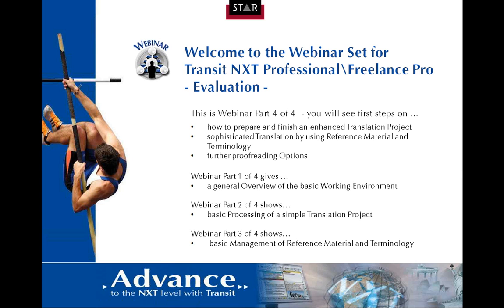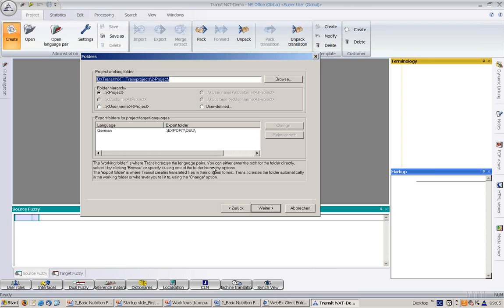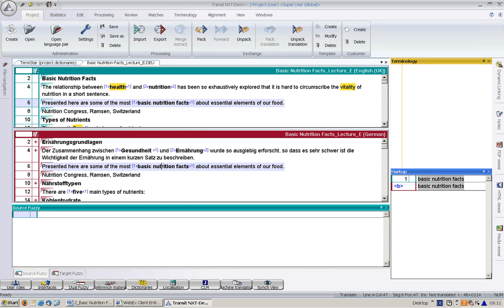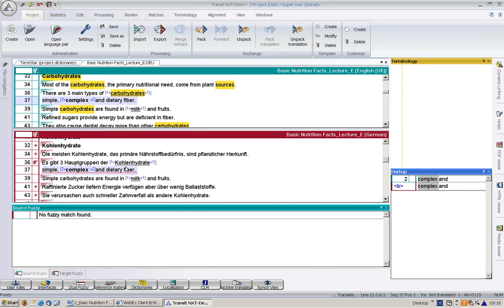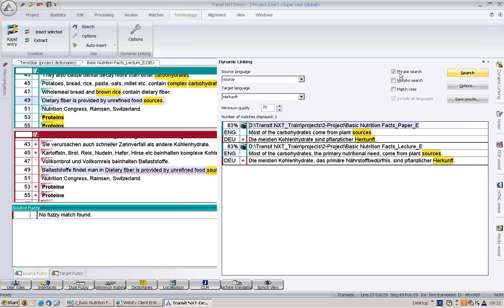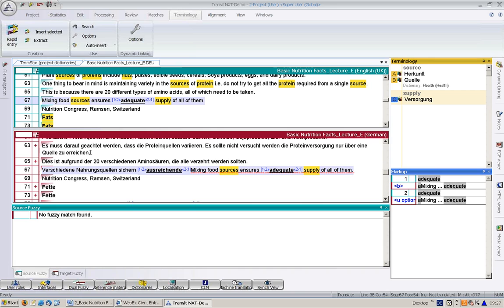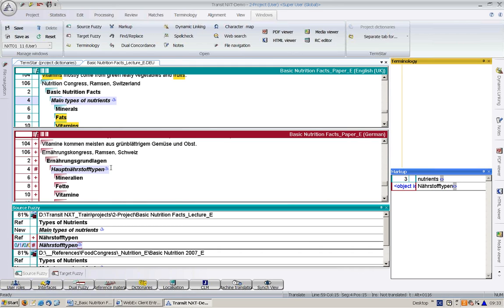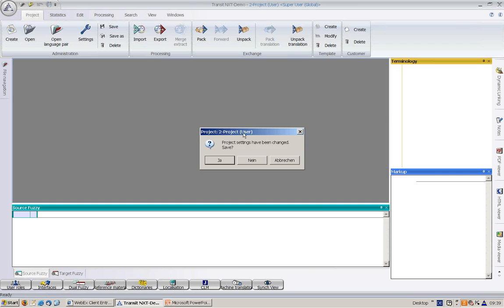STAR Transit for Beginners (4/4): Translation and Quality Assurance Continued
In part four, you will learn how to implement and complete a complex translation project with Transit NXT. You will also learn about additional functions for fuzzy matches, terminology, and quality assurance.